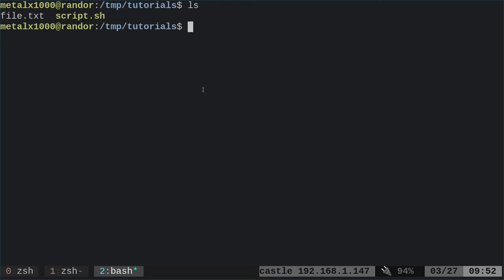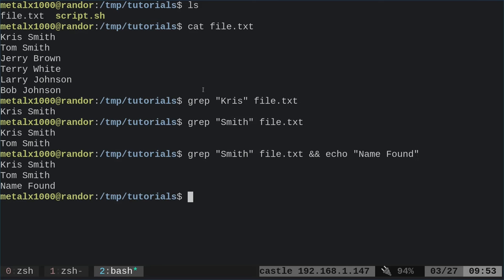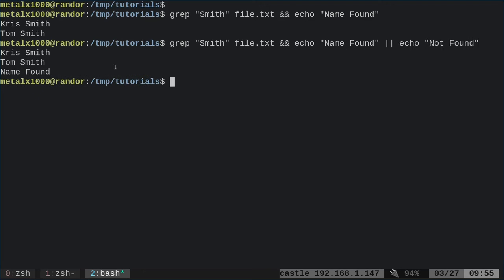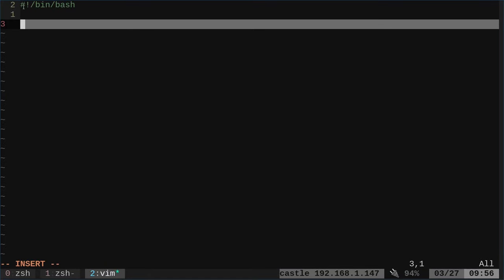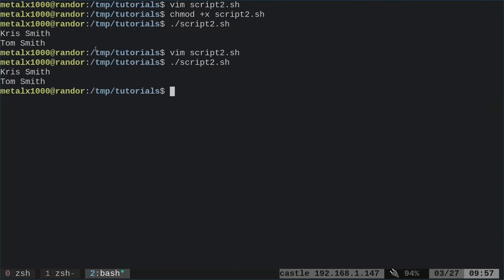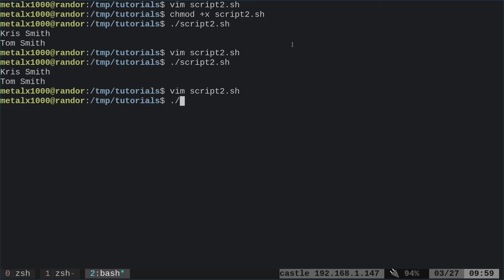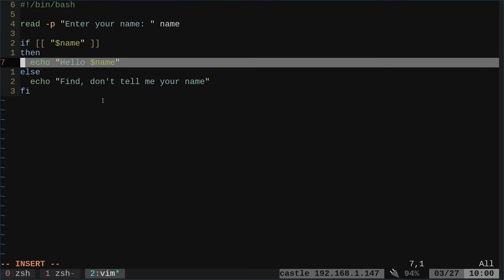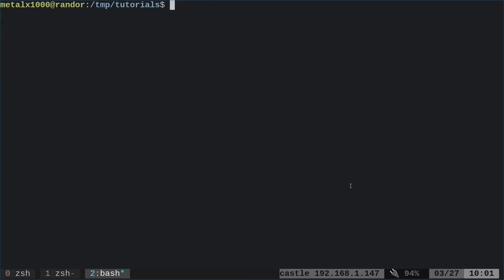Learn The Linux Shell 06 More If Statements